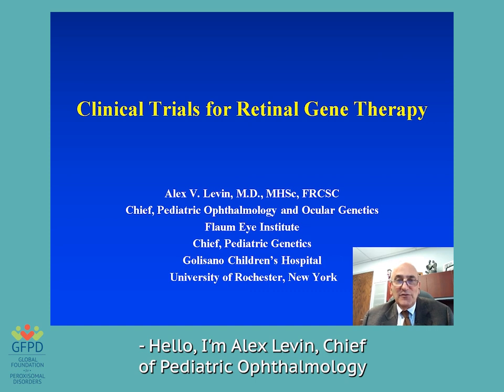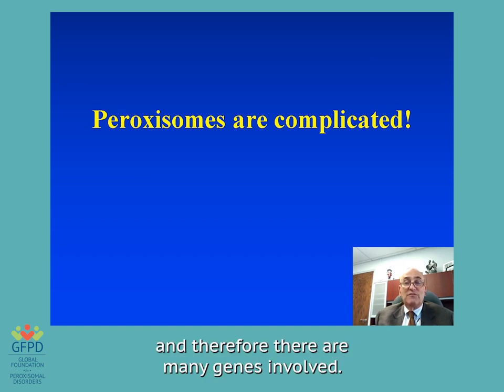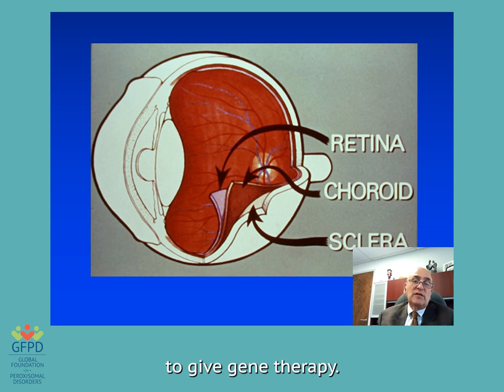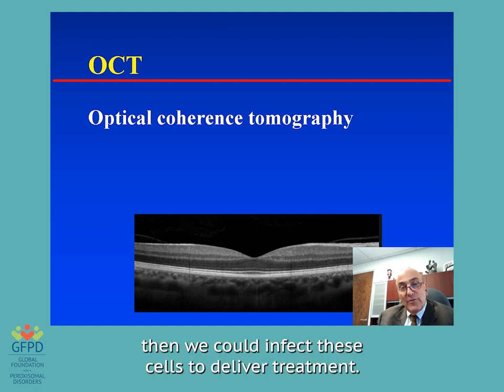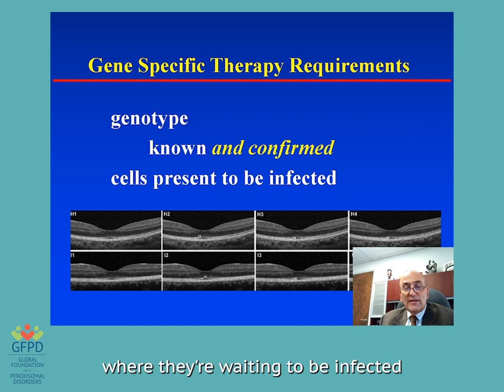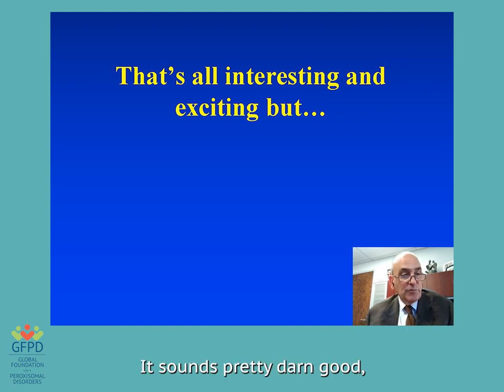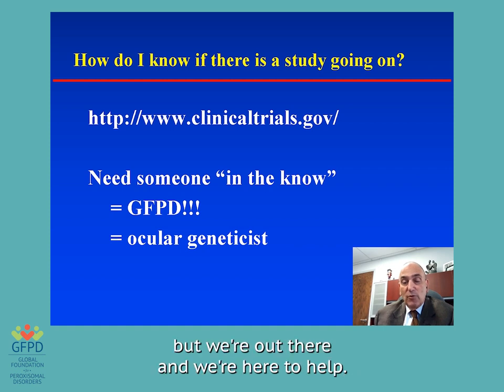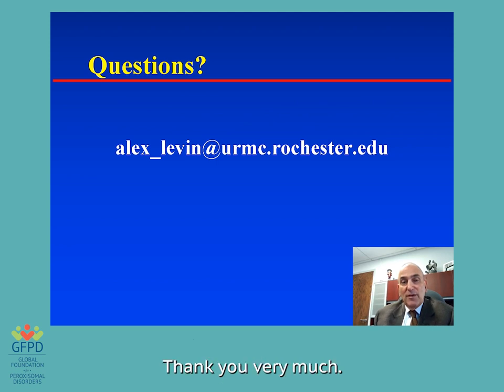2022 GFPD Family & Scientific Conference: Retinal Gene Therapy Session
Alex Levin, M.D., M.H.Sc.

Chief, Pediatric Ophthalmology and Ocular Genetics
, Flaum Eye Institute

Chief, Pediatric Genetics
Golisano Children’s Hospital
University of Rochester, NY
Presented on July 16, 2022.